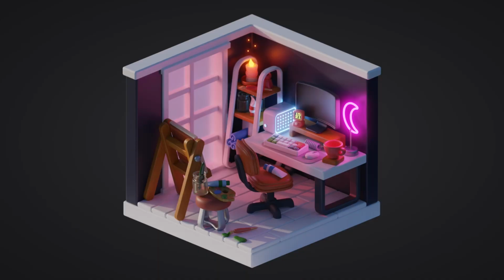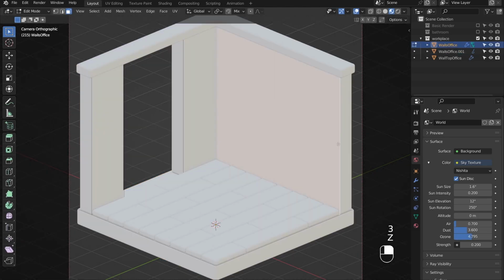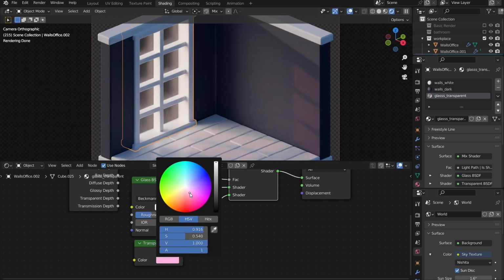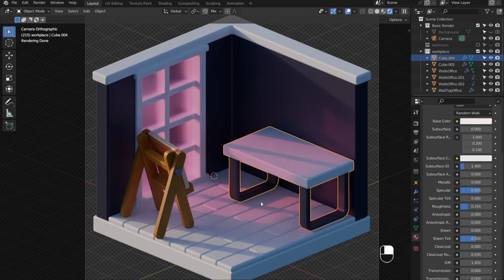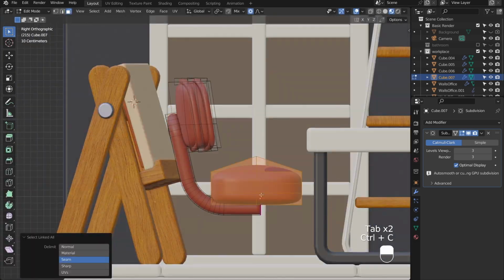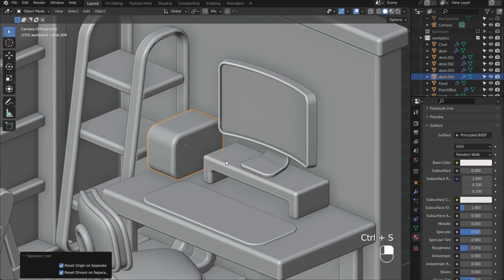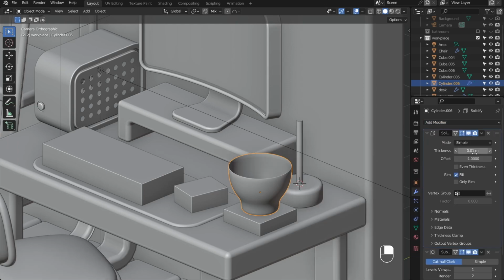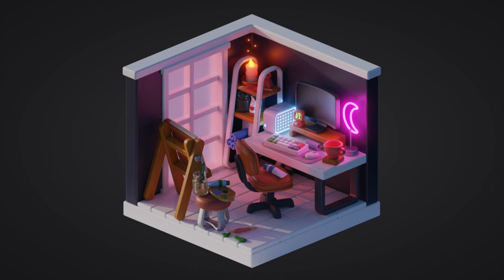Modeling a 3D Office Room in Blender w/ Juliestrator | NVIDIA Studio Sessions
Step into our office...Take a deep dive into creating incredible low poly art in our newest Studio Sessions tutorial series. Learn from the best as 3D artist Juliestrator explains how to create an office room with great detail.